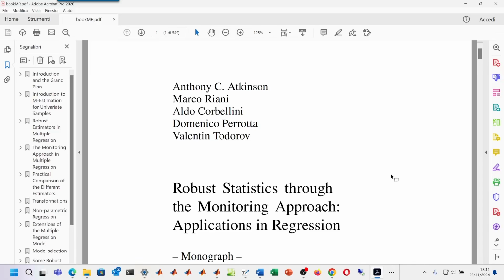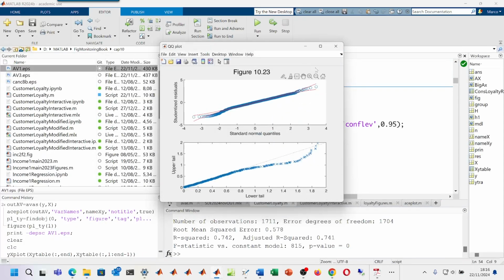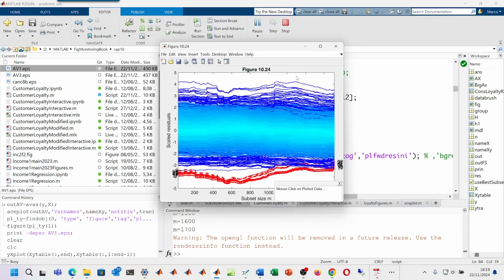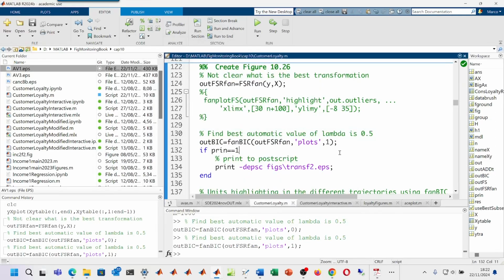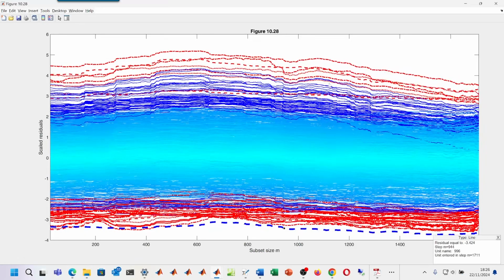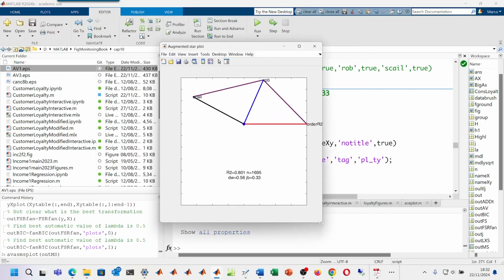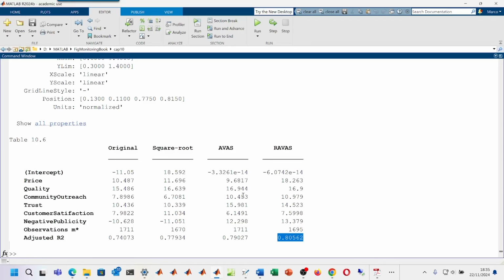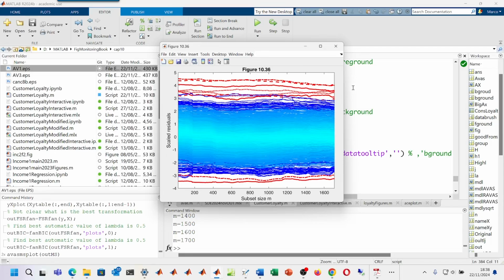RSMA: analysis of the customer loyalty data (Section 10.4)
Analysis of the customer loyalty data